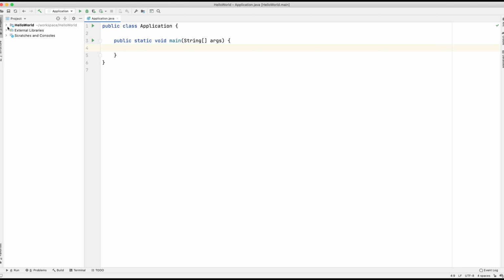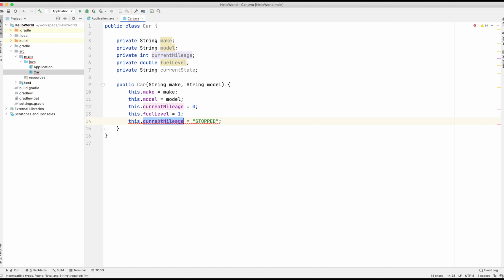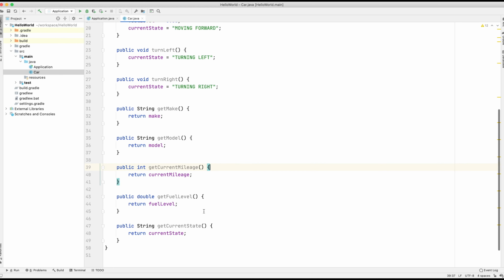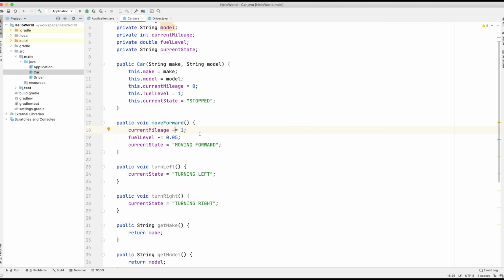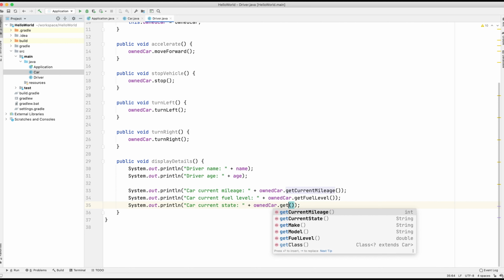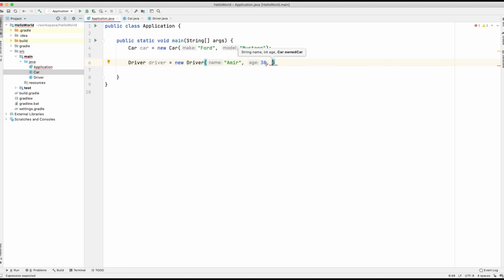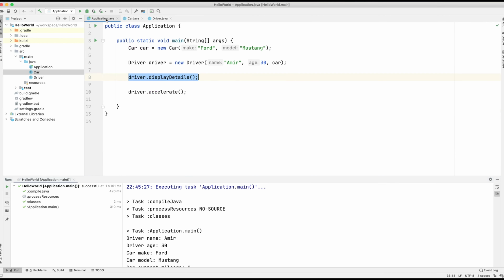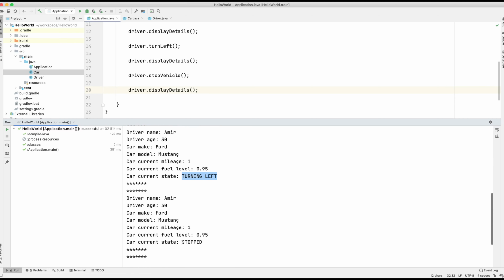Objects and Object Interaction | Java Tutorials For Beginners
In this video you will learn how Objects in Java and how they can interact with each other.